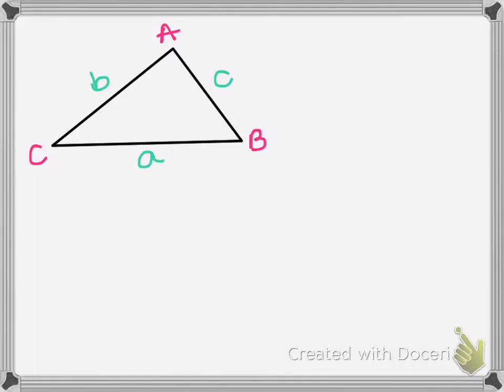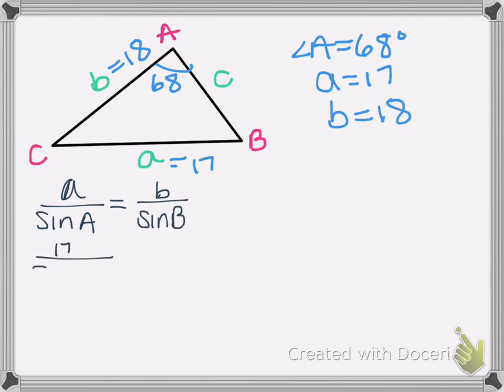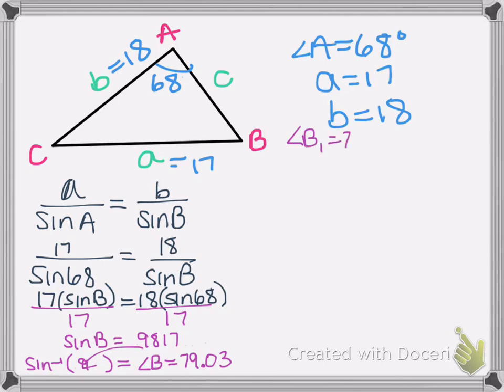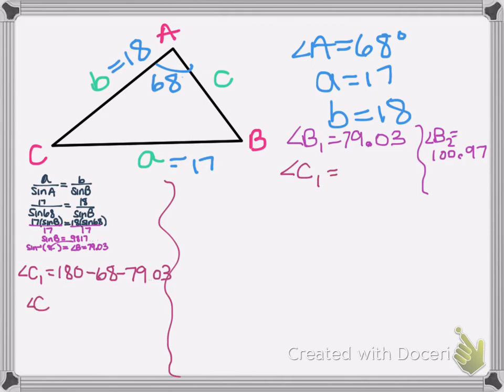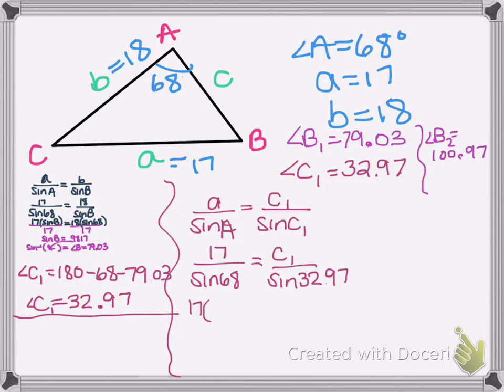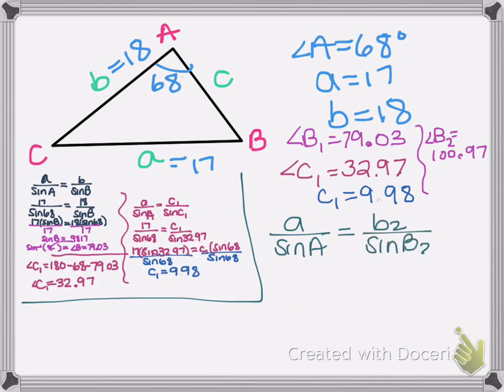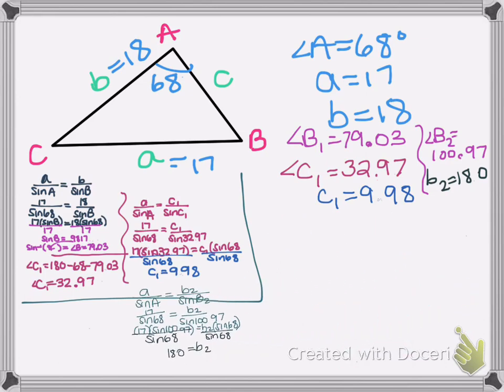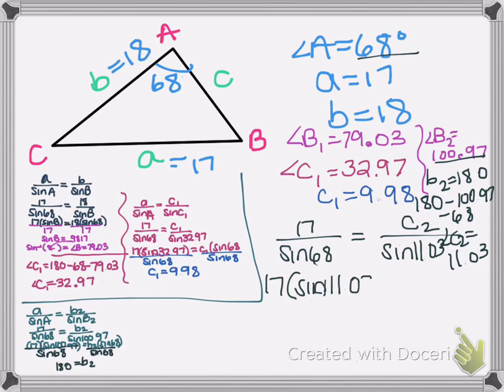6.1 law of sines, ambiguous case